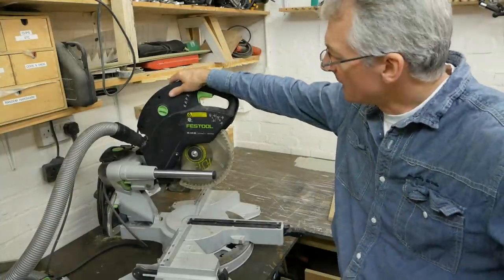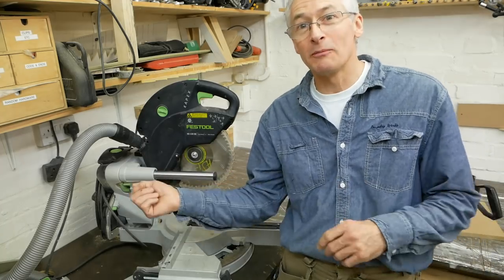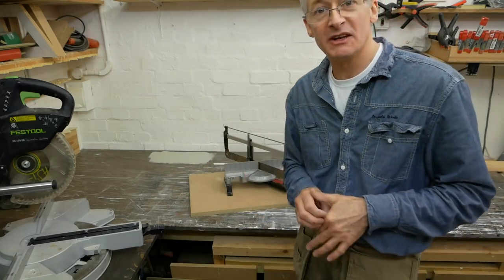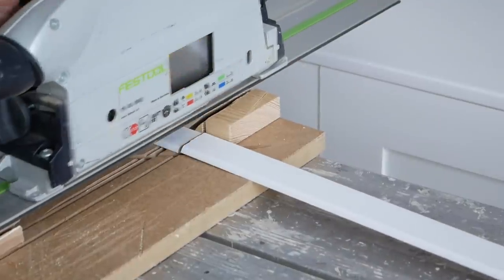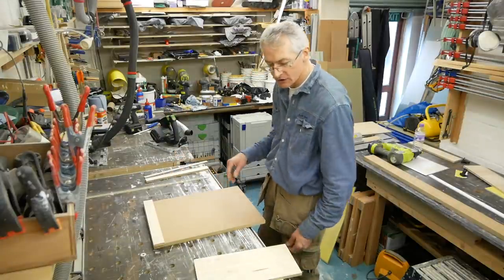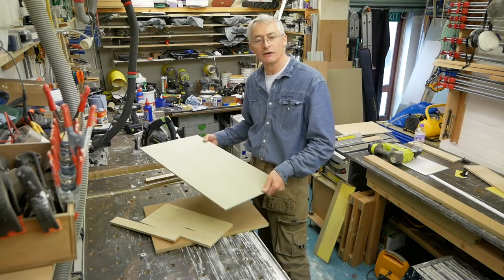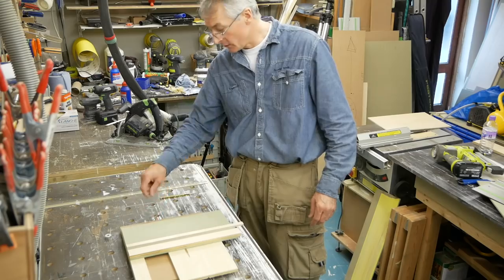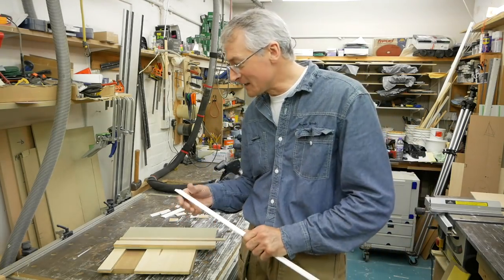Tracksaw chop saw #049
Hi everyone. I was using one of my little jigs this week and decided that it had seen better days - actually, more that I wasn't really using it the way I thought I would, and to be honest, I could make something better. So here it is; a cheap little jig that turns your tracksaw into a small chop saw - and you don't even need a guiderail. Enjoy!

Ryobi Air Strike stapler - [currently unavailable in UK, link is to a personal import from the US through eBay, which is how I bought mine] (US

Tesa double-sided tape (US

Woodworking stuff used in previous videos:-

Plug and cutter set (US

Maestri electric nailer (US

V grooving bit (US

Dowel screws (US

Wooden balls (US

Wood hardener (US

Spax 3.5mm x 30mm (US

Spax 6mm x 80mm (US

Irwin blue groove bit (US

Hinge boring bit (US

Maestri ME606 electric stapler (US

Quick drying filler (US

2-pack resin filler (US[bondo]

Photo/video gear